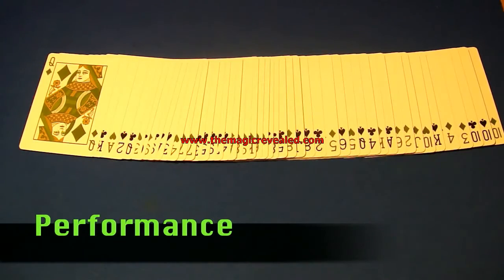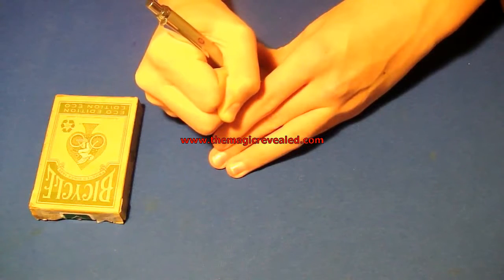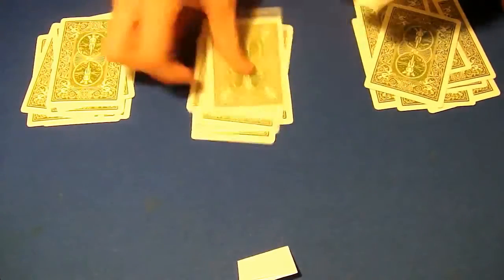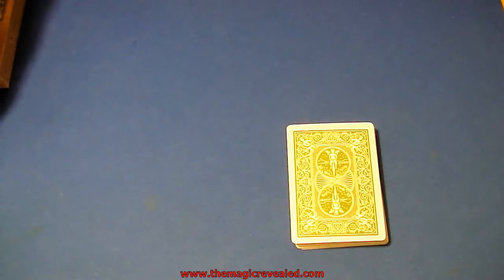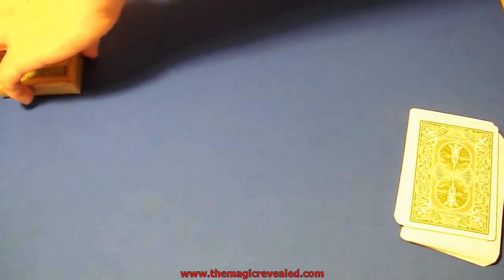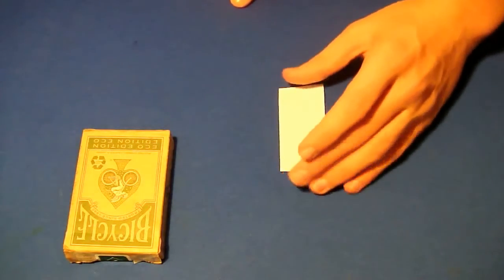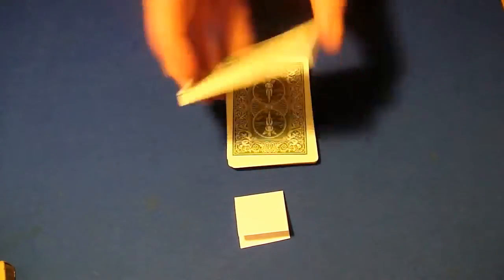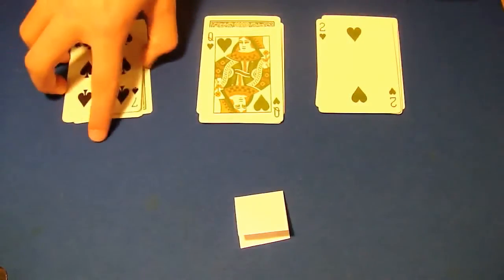Magic Tricks Revealed: 3 Predicted Cards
cool mentalism card trick that is very easy to learn, This trick will impress anyone you show it to. It is performed and there is a tutorial. Want to be notified every time I make a new video? Twitter: twitter.com Facebook: The deck used in this video is the, Bicycle Eco Edition